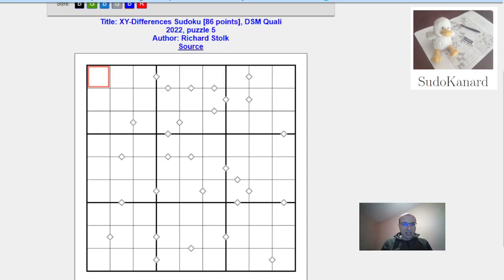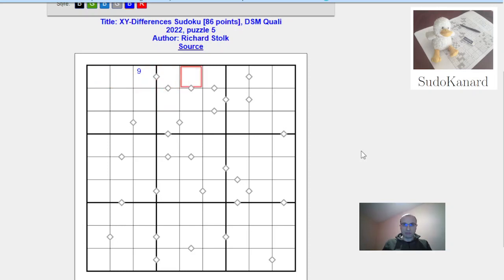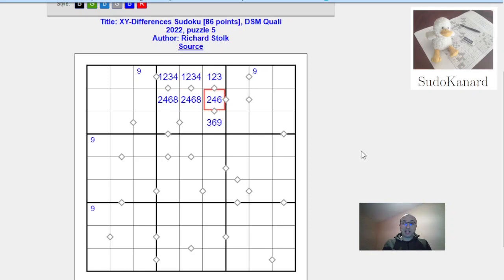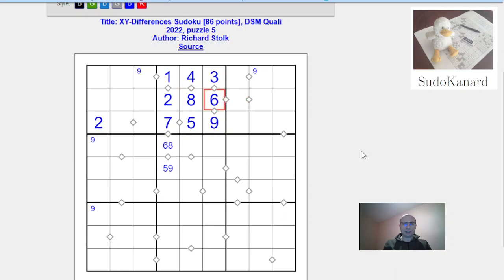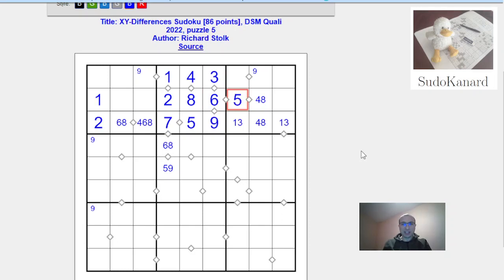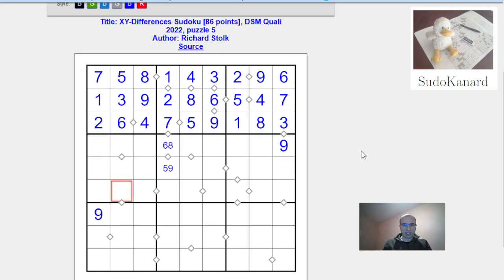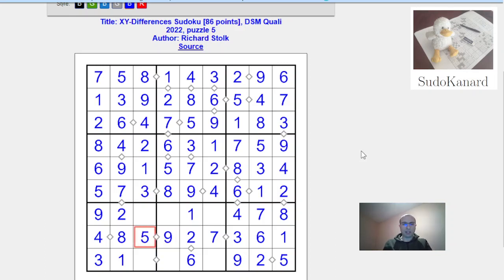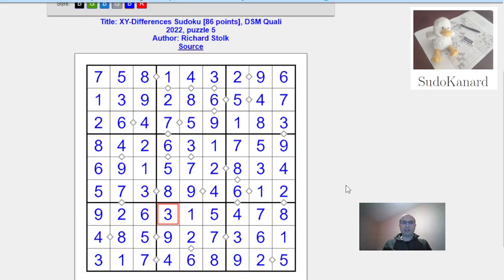[Eng] XY-Differences Sudoku, by Richard Stolk (DSM Quali 2022)